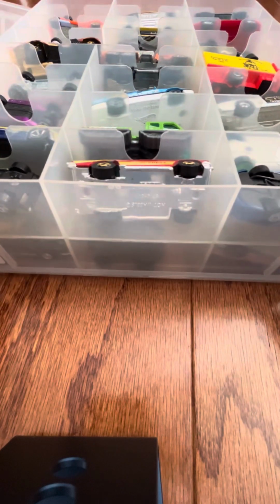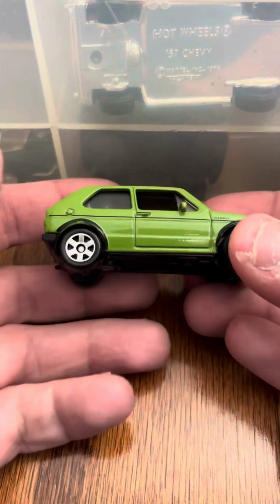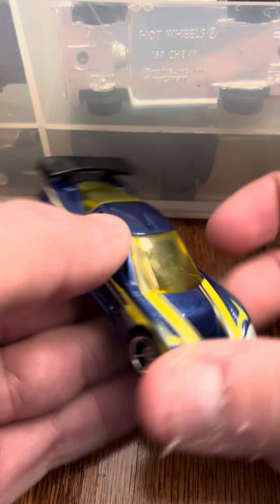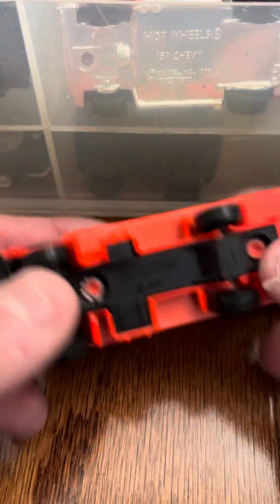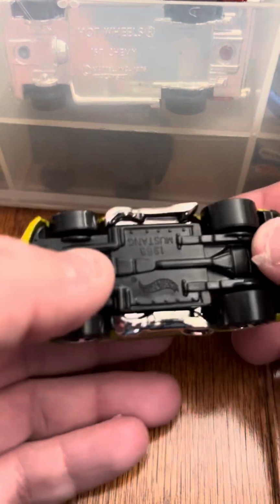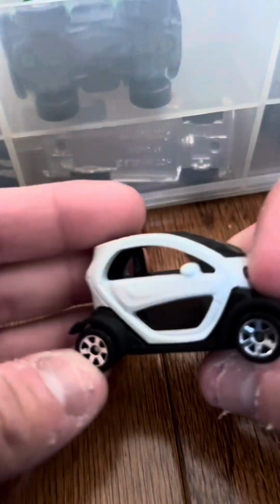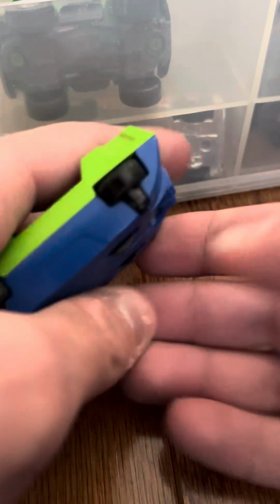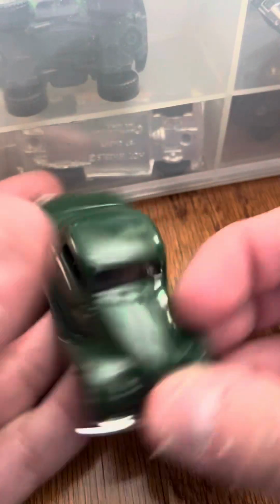Car bin 73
Some interesting stuff in this jammer case.